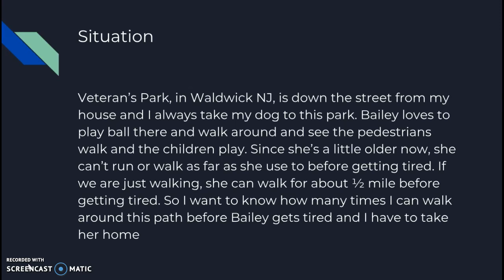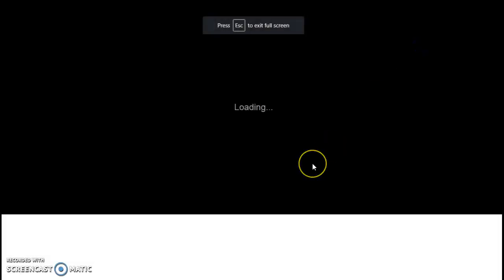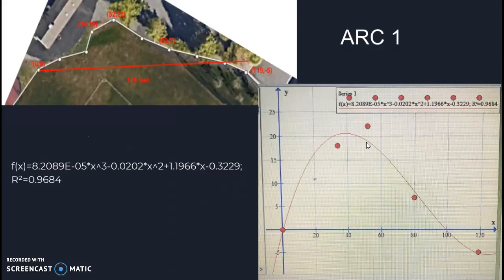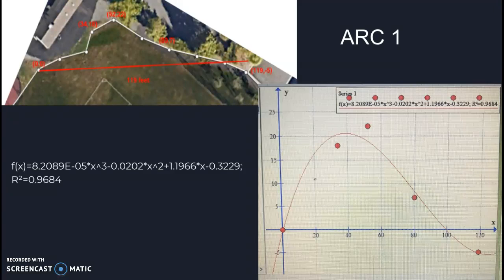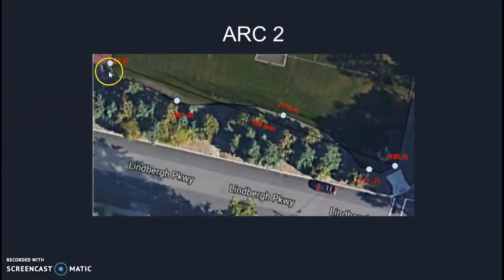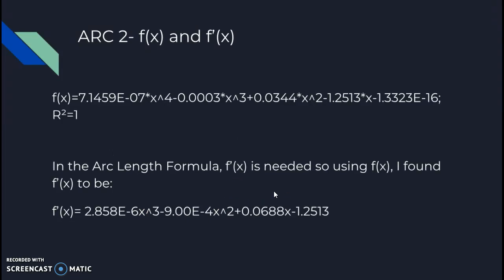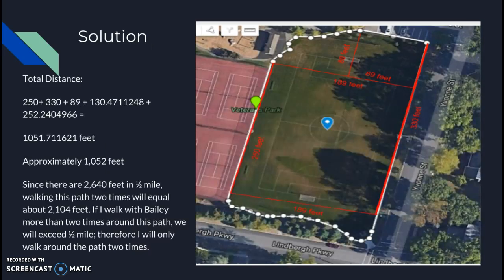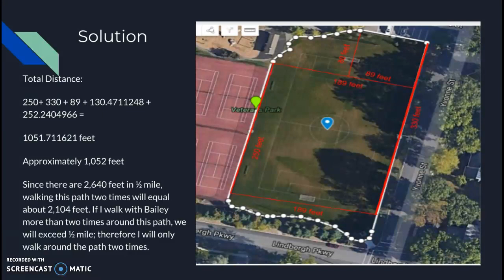Arc Length Project Carlie Nieman